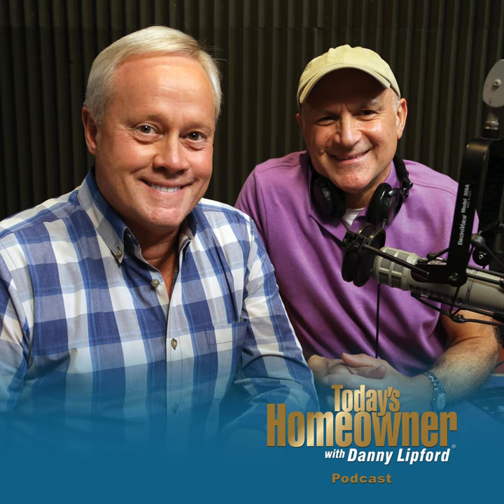When the Weather Is Not Right for Painting Your Home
Listen to learn what kinds of weather conditions will ruin your hard work after painting.